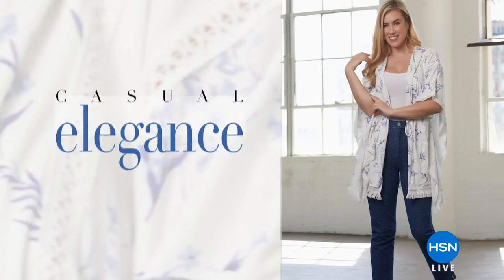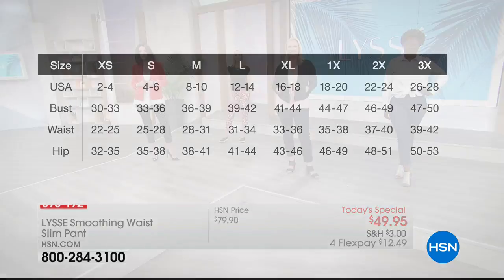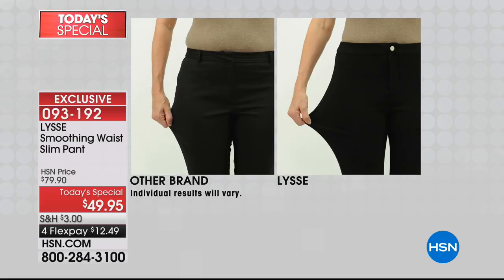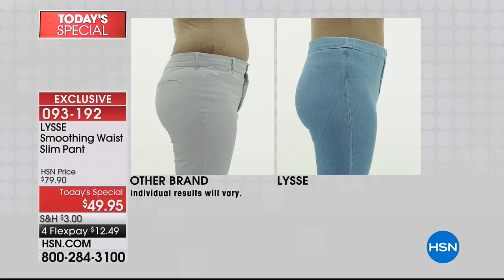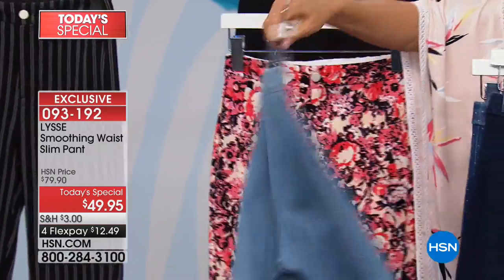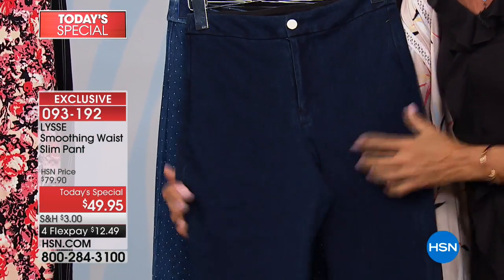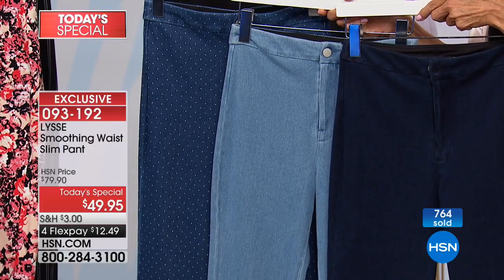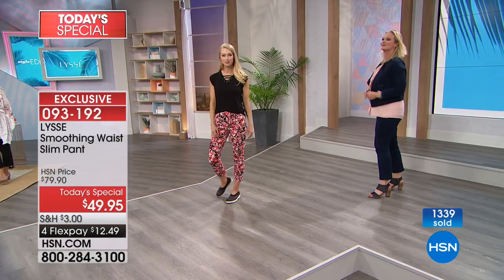HSN | LYSSE Fashions 03.08.2018 - 12 AM